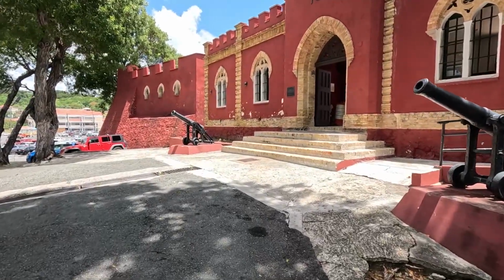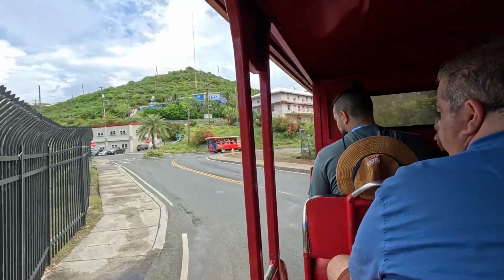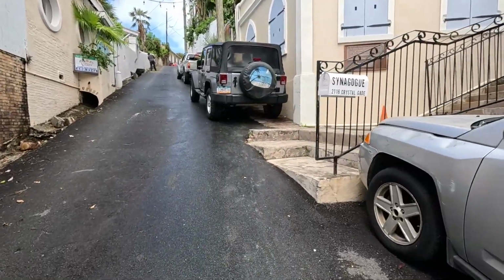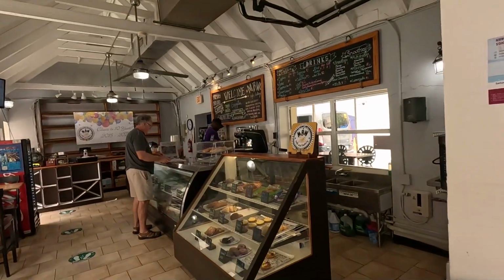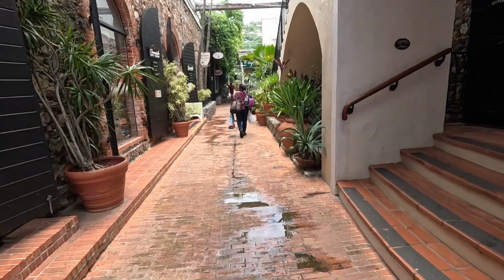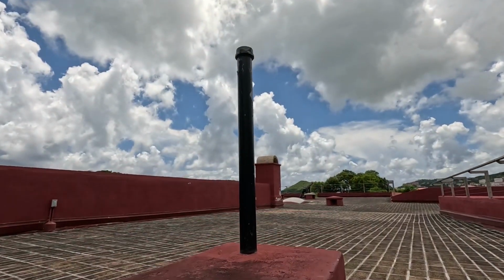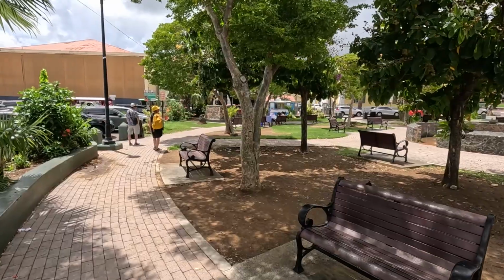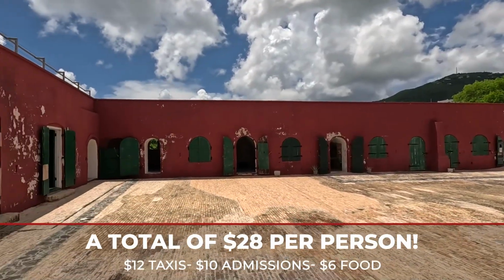Is This the Most Affordable Historic Tour in the Caribbean?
Looking for an affordable way to explore St Thomas, US virgin islands without breaking the bank? Join us as we take you on a self-guided historic walking tour through downtown St. Thomas — all for just $28 per person! From pirate-filled alleyways to centuries-old landmarks, this tour is packed with history, charm, and culture.

🚖 What You’ll See:

Ride an open-air taxi downtown for just $6
Visit the St. Thomas Synagogue — one of the oldest in the Western Hemisphere, with a sand floor!
Stop by a cozy local bakery for smoothies and pastries during a tropical rain shower ☕
Explore the Fort Christian Museum, Emancipation Garden, and the original Lutheran Church
Discover 400 years of history, pirates, and Caribbean culture — all within walking distance

💰 Total Cost: $28 per person
⏱️ Time Needed: Half a day
📍 Perfect For: Cruise visitors, history buffs, and budget travelers

If you’re cruising to St. Thomas or planning a trip to the Virgin Islands, this budget-friendly itinerary is a must-try!

We are Crystal and Marshall, a 50+ couple from Florida (by way of Maine) who love to cruise and take you with us on our adventures. We show you all of our ships, trips, and tips while cruising. Thank you for joining & supporting our channel. Thanks for supporting our channel.